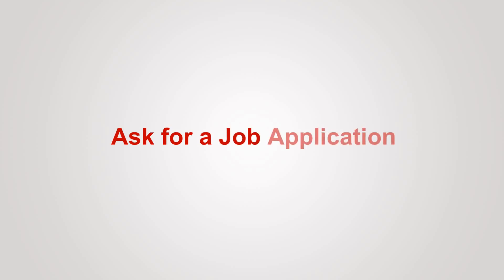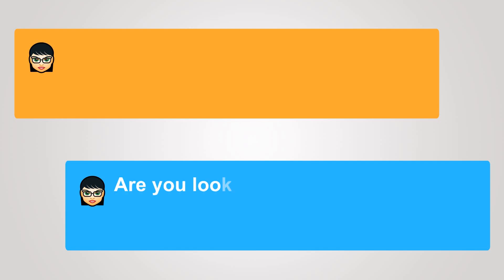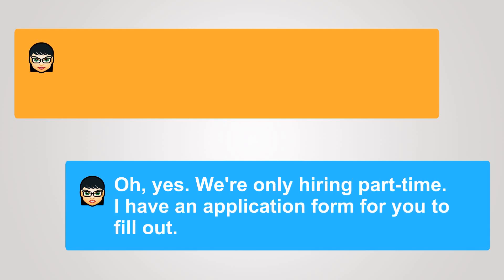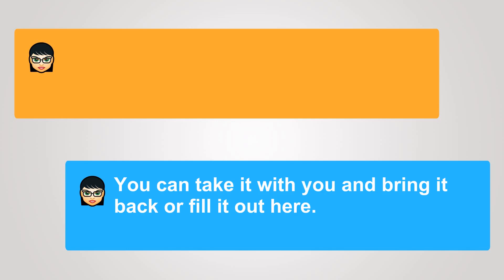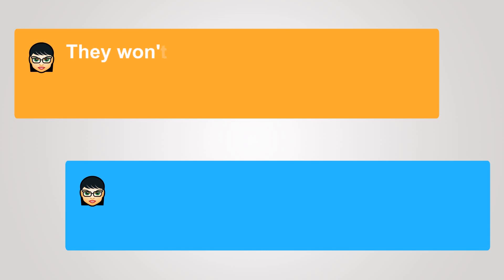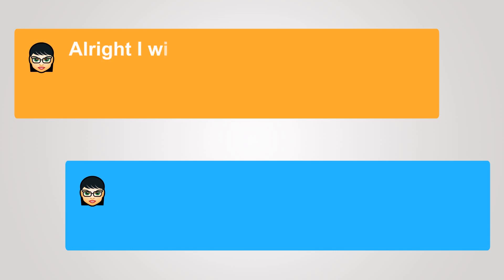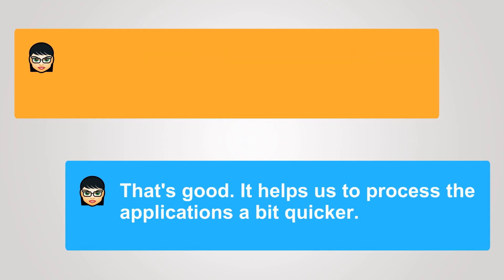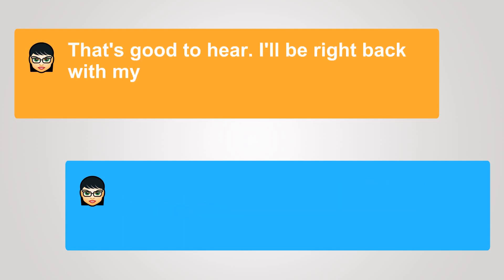English Conversation: Ask for a Job Application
Ask for a Job Application
Applicant: I'd like to apply for the cashiers position.
Employer:  Do you have any experience?
Applicant:  Yes. I have worked as a cashier before.
Employer:  Are you looking for full-time or part- time work?
Applicant:  Part-time. The ad said part time. Is this still available?
Employer:  Oh, yes. We're only hiring part-time. I have an application form for you to fill out.
Applicant:  I would like to fill out the application, thank-you.
Employer:  You can take it with you and bring it back or fill it out here.
Applicant:  I'd like to fill it out here if I can.
Employer:  Yes of course. There's a coffee shop across the hall. You can fill it out there.
Applicant:  They won't mind?
Employer: No. Our store employees are frequent customers. Just fill out the form and bring it back when you are done.
Applicant:  Alright I will. Thank-you.
Applicant:  Yes. I have their information with me.
Employer: That's good. It helps us to process the applications a bit quicker.
Applicant: Are you looking to hire right away?
Employer: Yes. We are getting ready for the holiday rush.
Applicant: That's good to hear. I'll be right back with my application.